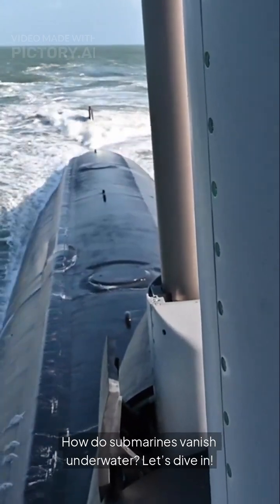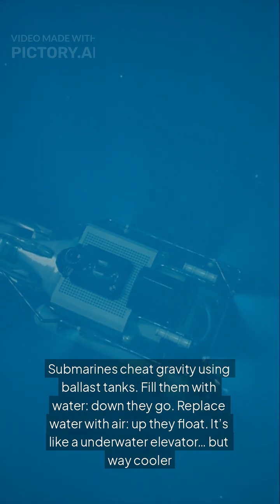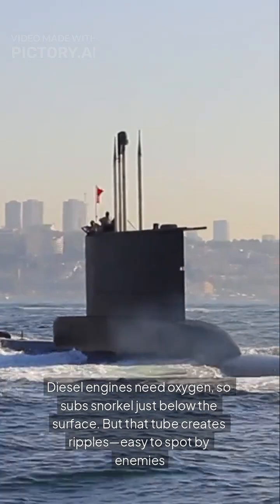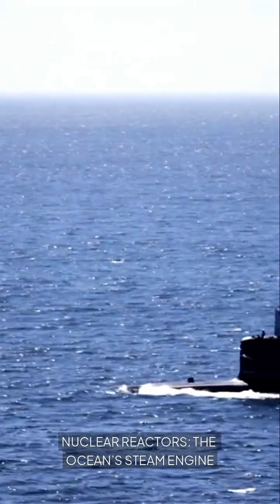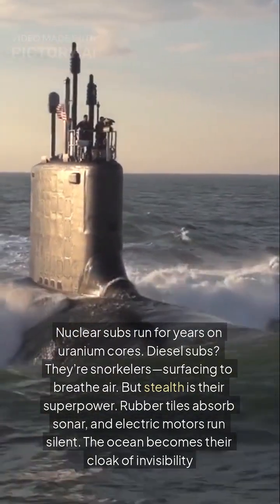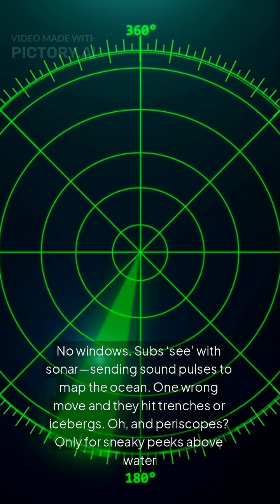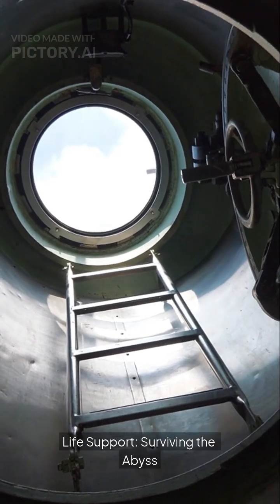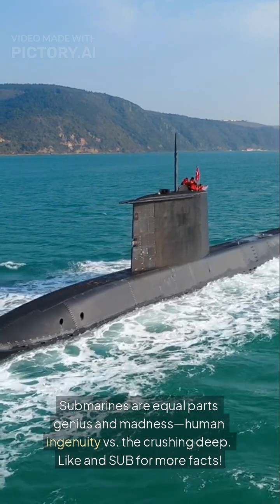How Submarines Work: From Surface to the Abyss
🌊 How do submarines dive deeper than Everest is tall and survive the crushing pressure of the abyss? In 2 minutes, we reveal the engineering secrets behind these underwater giants—from buoyancy tricks to nuclear power and stealth tech.